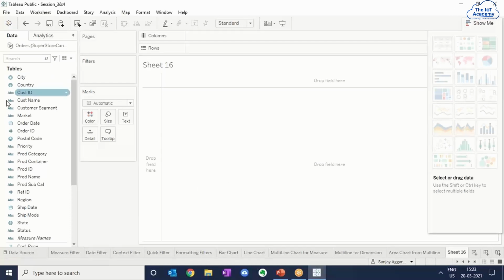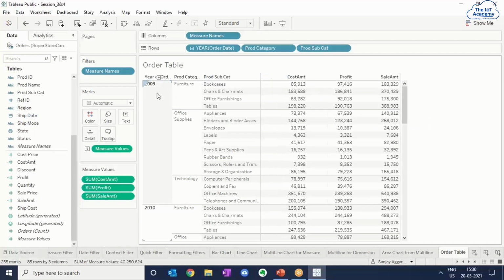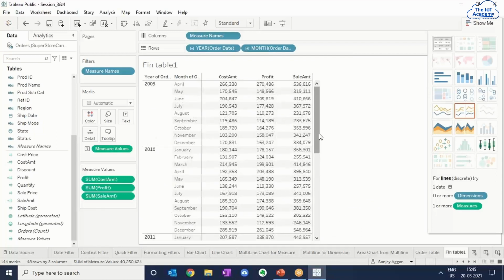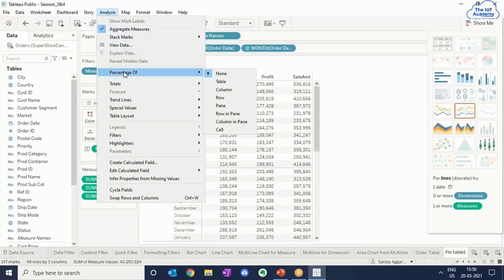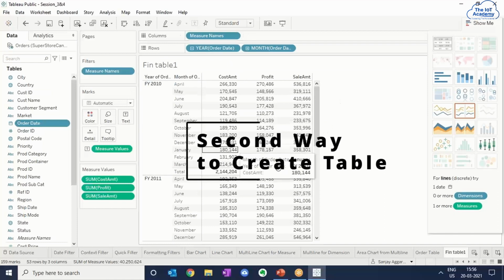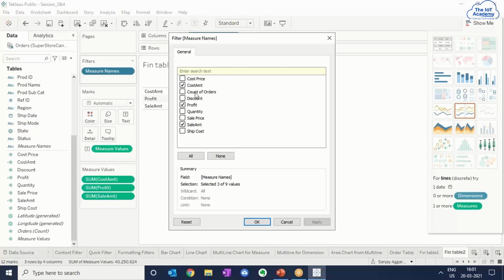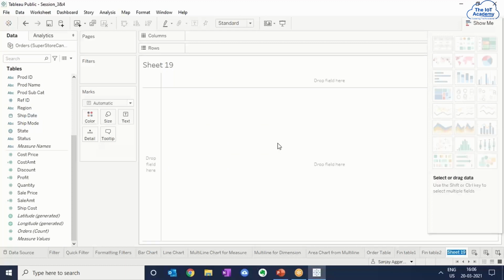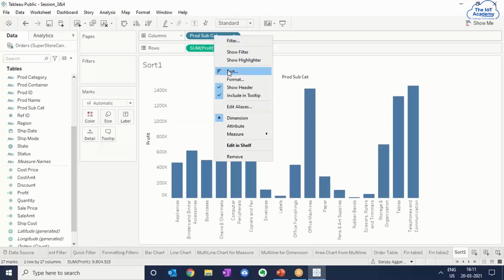Tableau | Filters Tutorial | Filters In Tableau With Examples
Dive into the world of data visualization with our latest YouTube video on Tableau Filters! 💻✨ Whether you're a beginner looking to enhance your Tableau skills or an experienced user aiming to level up your data game, this tutorial has something for everyone.

In this comprehensive guide, we'll walk you through the ins and outs of Tableau filters, helping you unlock the full potential of your data sets. From basic filtering techniques to advanced strategies, you'll gain a deep understanding of how filters can transform your visualizations and uncover meaningful insights.

Join us on this Tableau journey and empower yourself to create stunning visualizations that not only look impressive but also convey valuable insights.

Know More About Us and Our Courses,